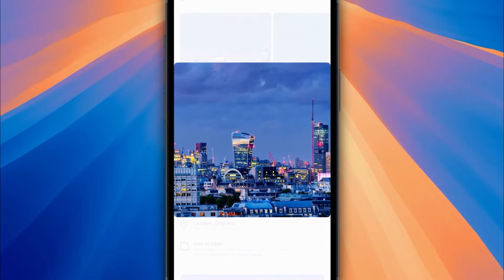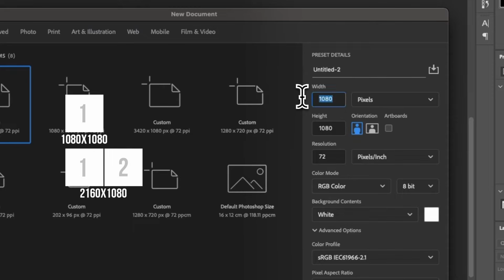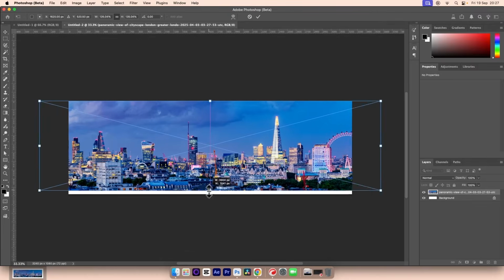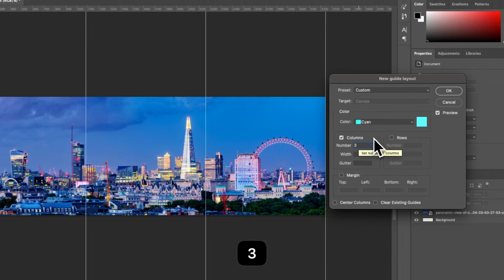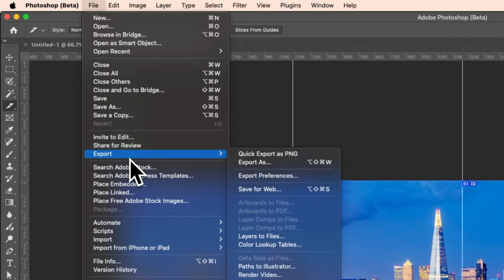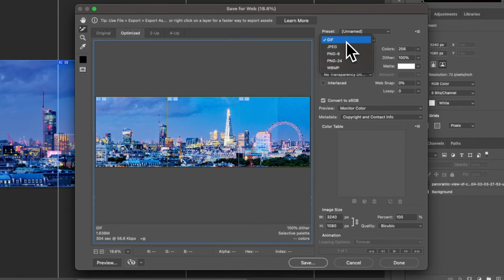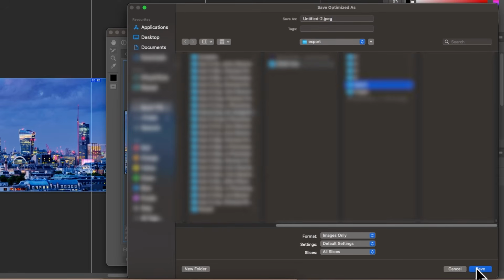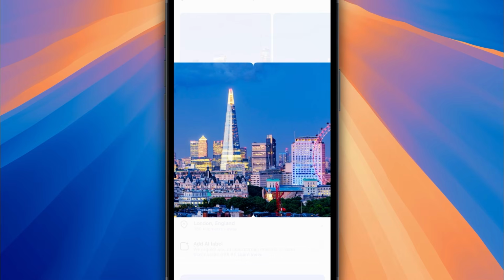How To Create A Seamless Instagram Carousel In Photoshop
This Photoshop tutorial shows how to create an Instagram carousel in a couple of easy steps. This method allows you to split images for instagram - creating a seamless, multi-image carousel effect.